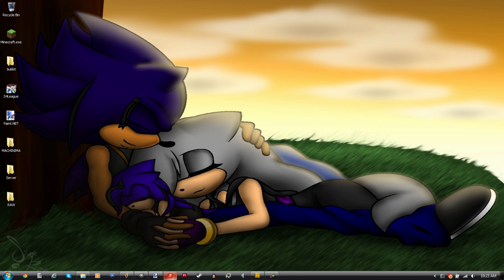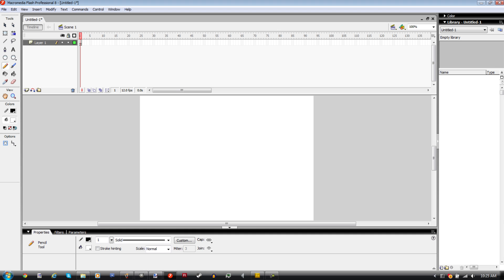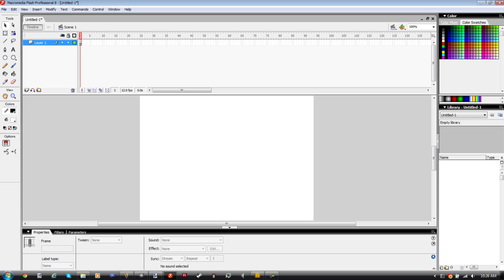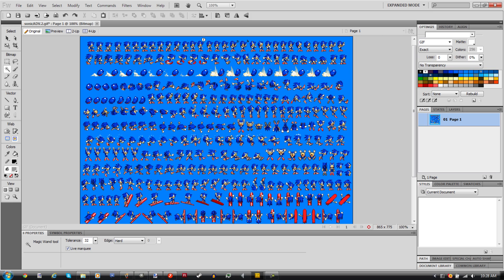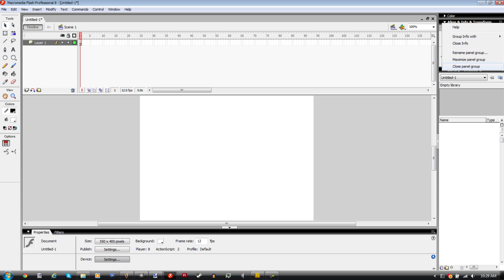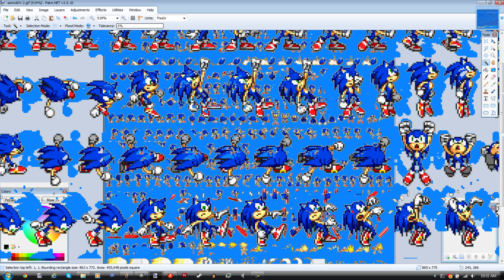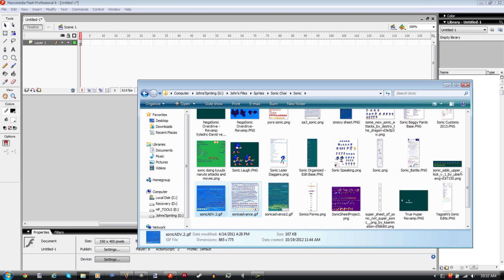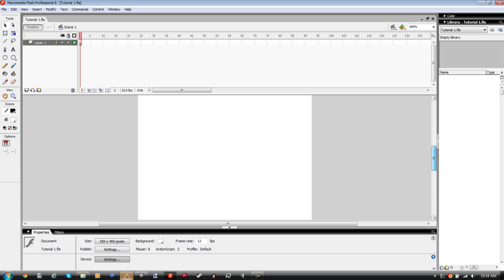JohnTheEchidhogs' Flash Tutorials part 1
YES! Finally rebooting my tutorials on basics and how I animate in flash. You get to see/hear me do or explain how other people animate and what they do, but it's mostly from my own experience. Enjoy!